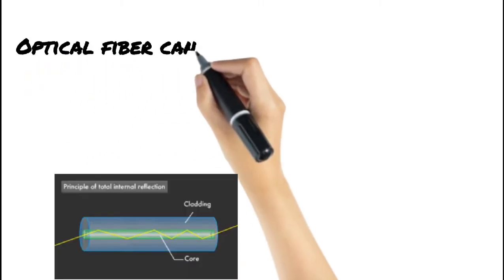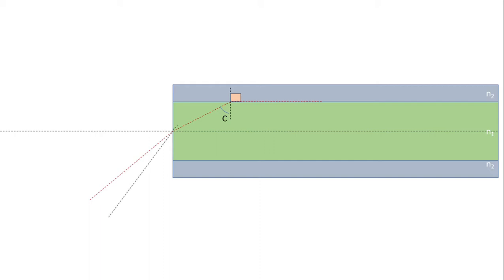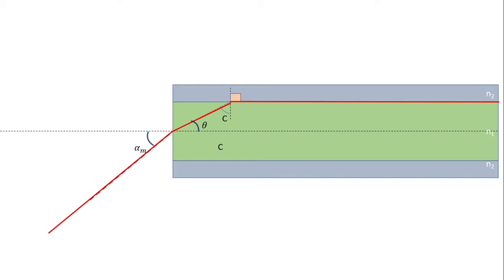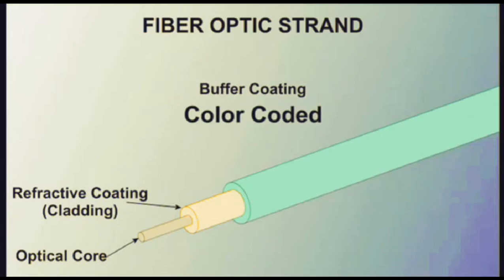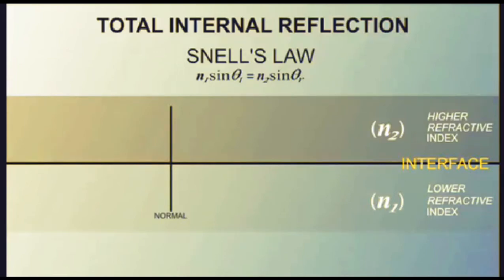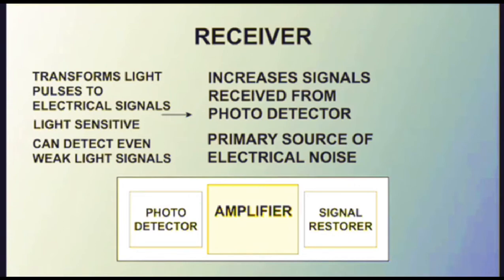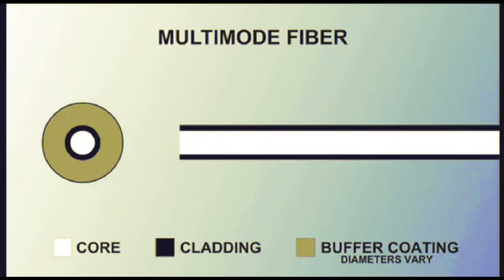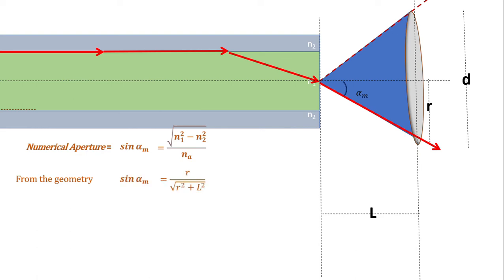EXPERIMENT 8 NUMERICAL APERTURE